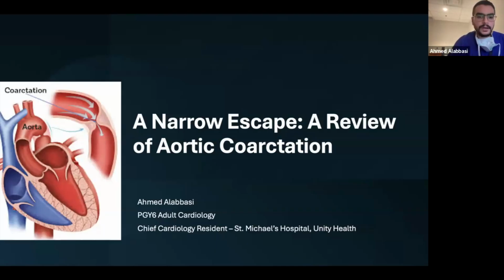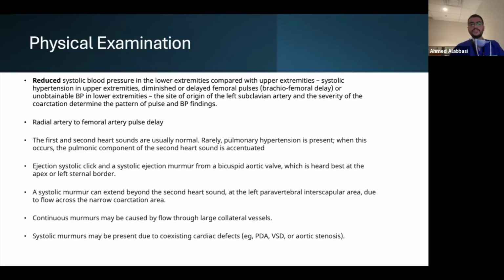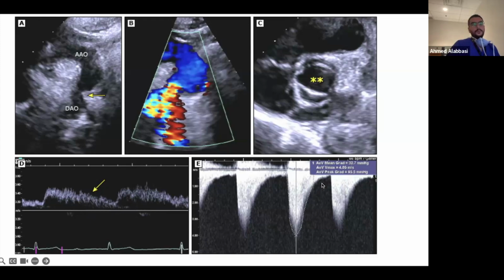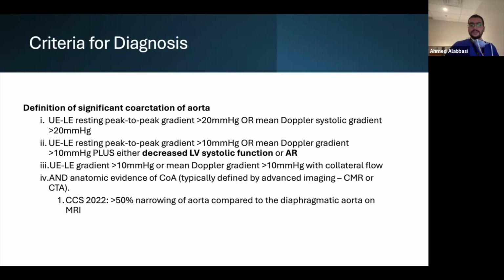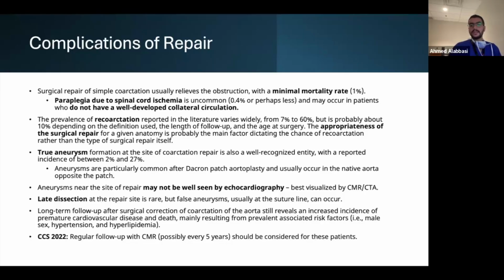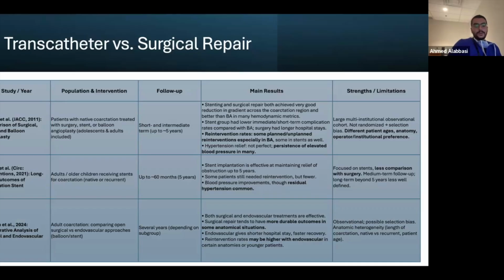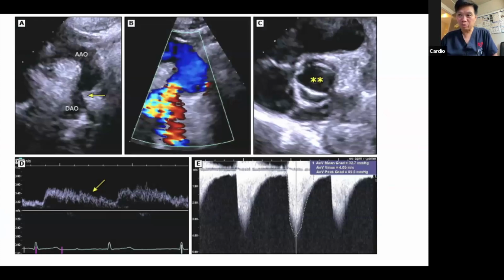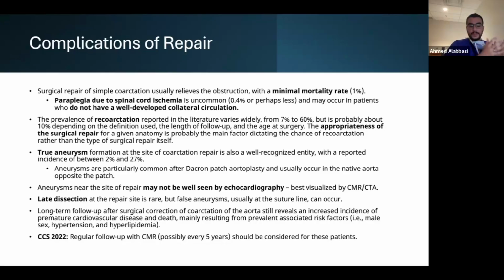A Narrow Escape: Understanding Aortic Coarctation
St. Michael's Hospital Cardiology Rounds
Monday, 15 September 2025

Ahmed Alabbasi, MD, FRCPC
PGY6 Adult Cardiology
Chief Cardiology Resident
St. Michael's Hospital, UnityHealth

 Learning objectives

       ► Understand the definition of aortic coarctation
       ► Understand methods of assessment
       ► Management strategies for aortic coarctation
       ► Review post-repair complications